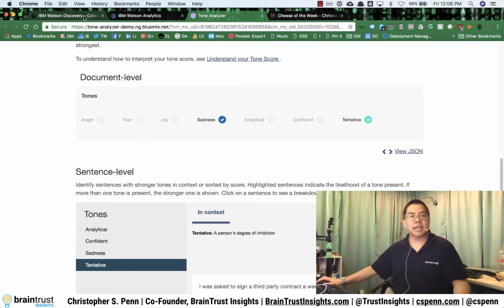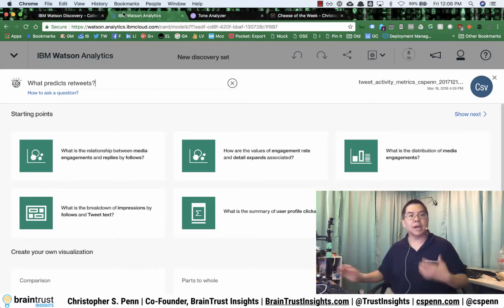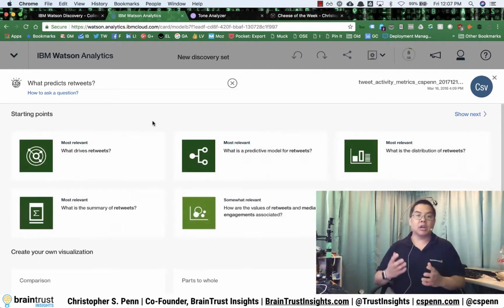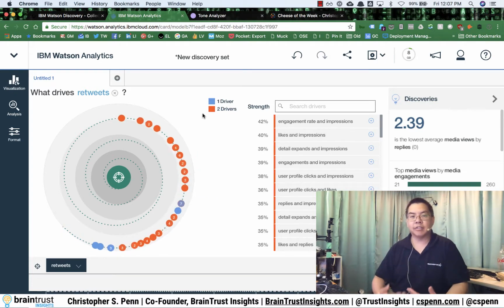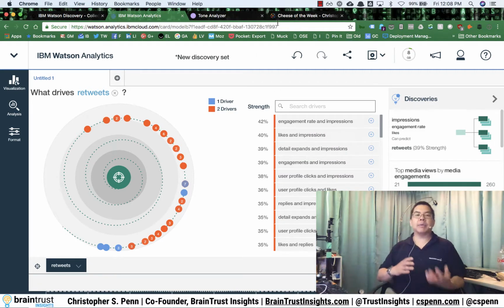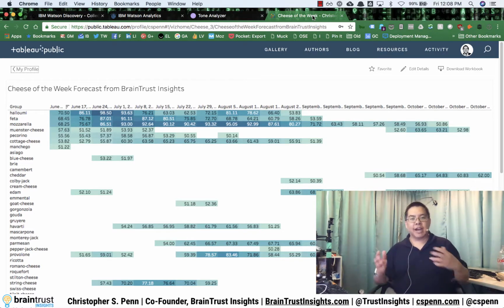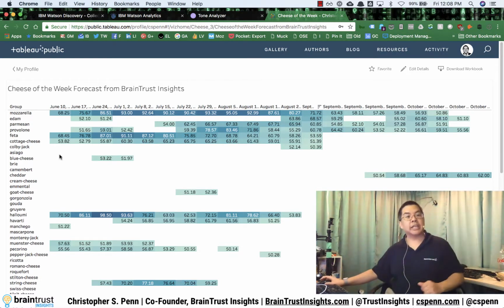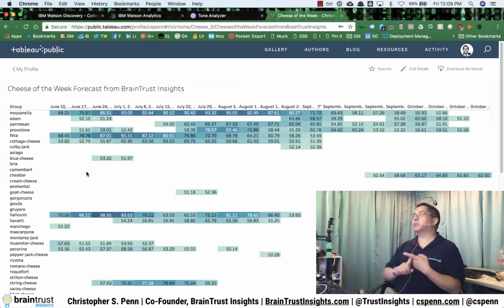Preview: Content Marketing and AI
A preview of my workshop at Content Marketing World. Register now to see what you could be learning in September!